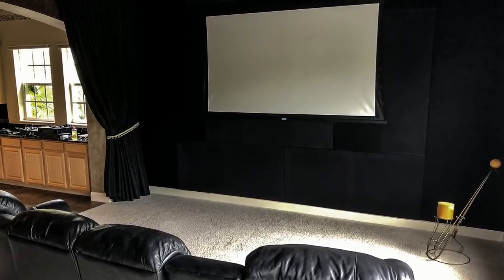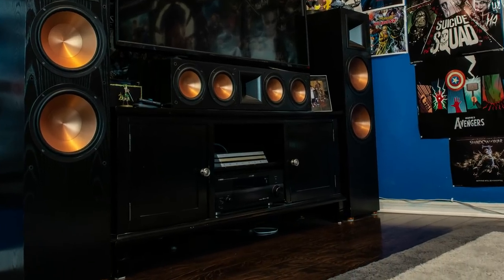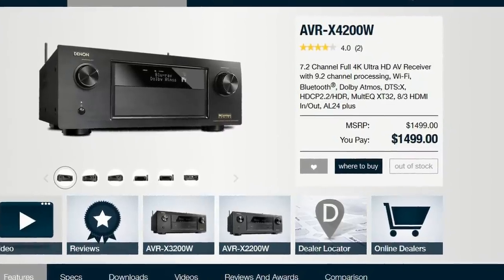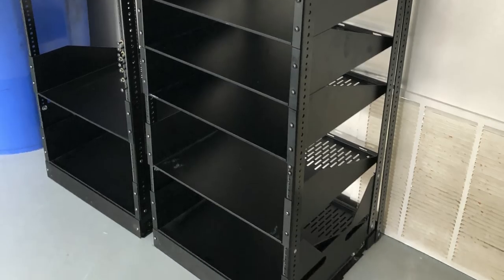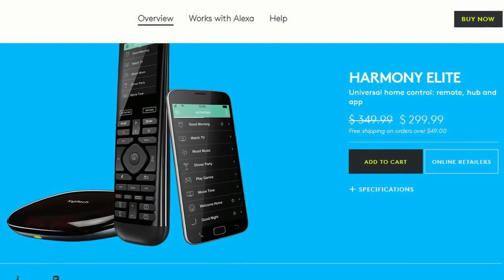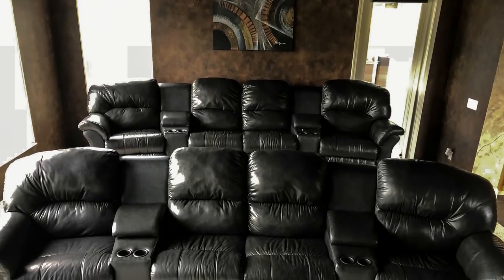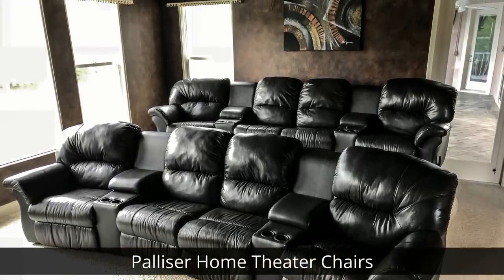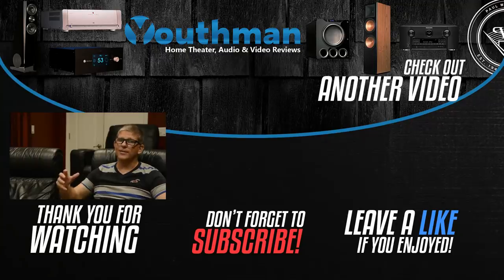Home Theater Upgrades - You Won't Believe This Deal!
In this video, I share an incredible deal I just picked up on a Denon AVR-X4200W, Harmony Elite and a Panamax 5500 AC Regenerator as an example of how you can build a home theater on a budget.

Products Mentioned in the Video:
Denon AVR-X4200H
Harmony Elite with Hub

Recommended Dolby Atmos Receivers:

Marantz SR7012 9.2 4K Receiver

150" Seymour Center Stage XD Cinescope (2.35:1) Acoustic Transparent Screen
AppleTV

Misc:
Harmony One